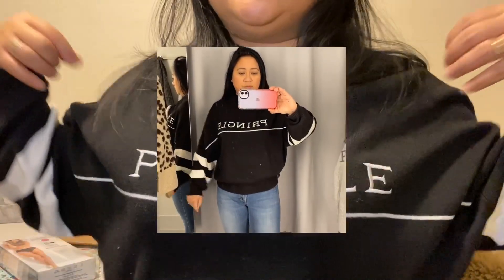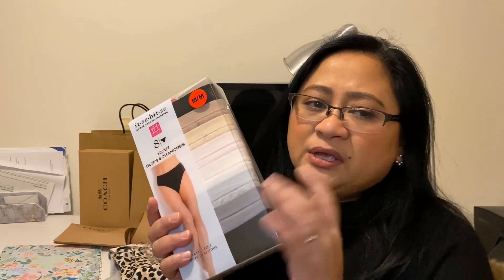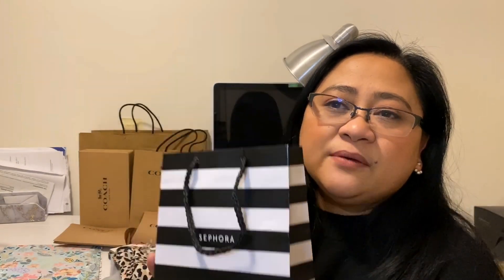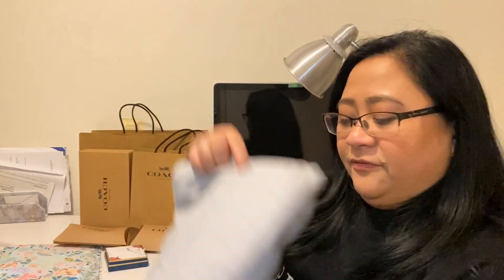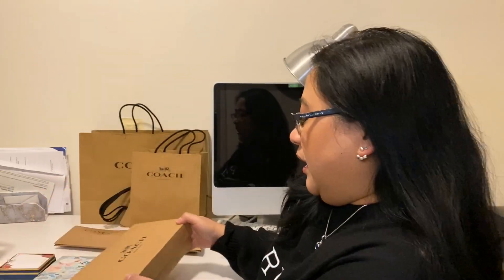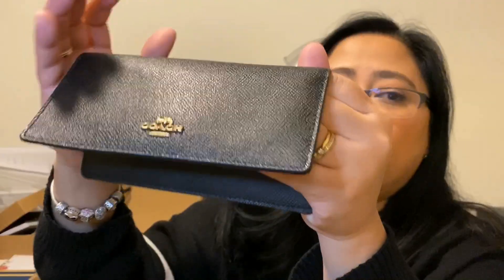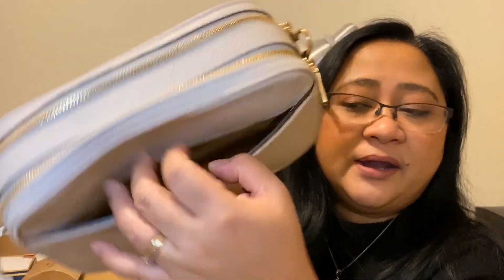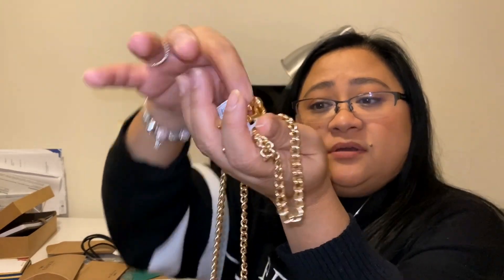Collective Haul | Ear Piercing | H & M |Coach Outlet | Costco | Banana Republic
Hi guys, Just sharing my collective haul from:

H&M - the link is not on sale anymore: please check out the store.

Card case- out of stock
Card wallet- out of stock

Sleveless Cardigan- Sold out